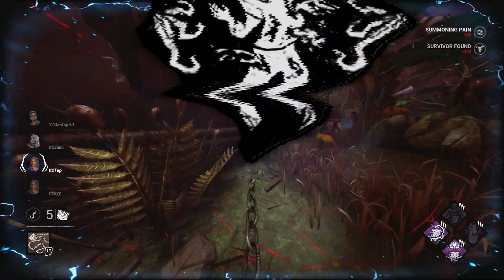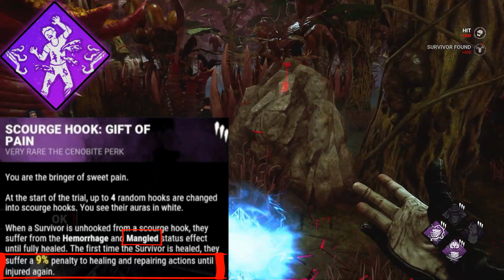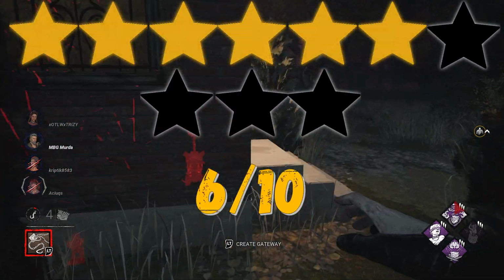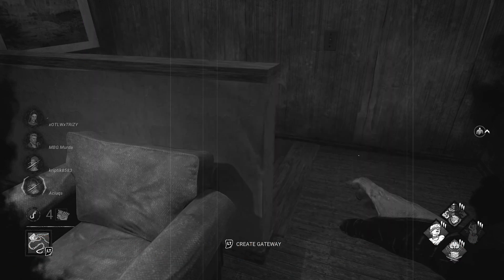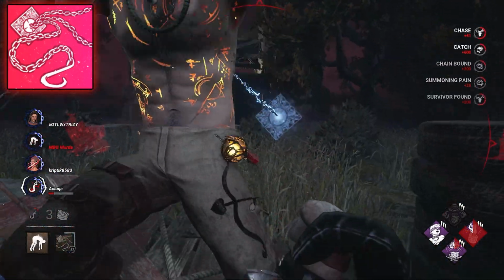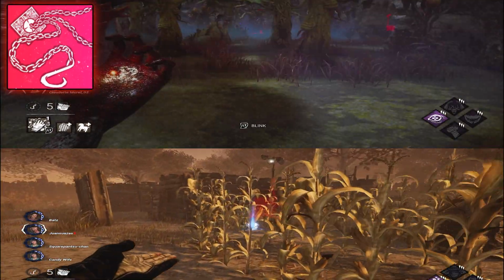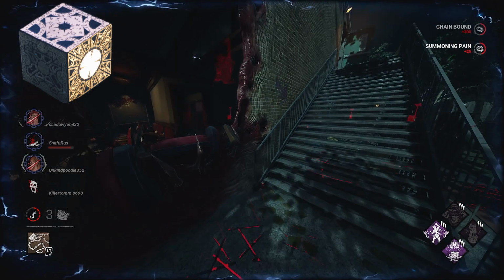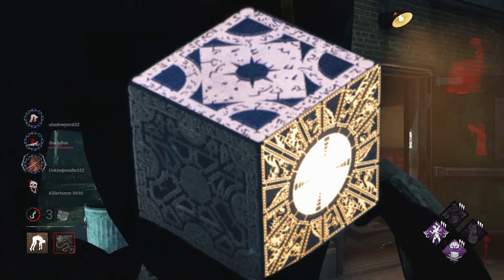A complete guide to pinhead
More dead by daylight today we are playing pinhead in chapter 32 this video is a complete breakdown of pinhead plus a review of this perks deadlock, hex plaything and scourge hook gift of pain.￼

You can also take this video as a guide and explanation of how to play pinhead So enjoy all the highlights and funny moments.

For more content creators, I'd recommend you also watch channels like Fubs, spookyloopsz, redsGamingGears and Tatarui. They make some good content that help inspire content lots of content on this channel.

Also shoutout to SthLoopStraz and MarkyMCSharky for the helping with the production of this video.